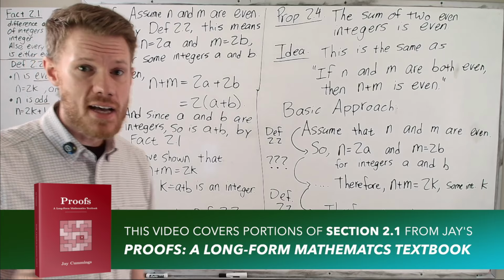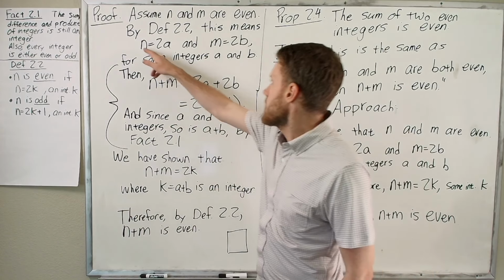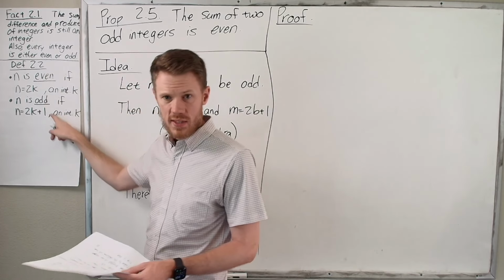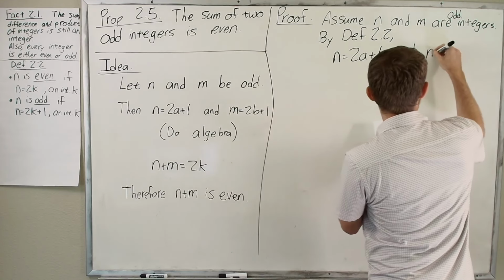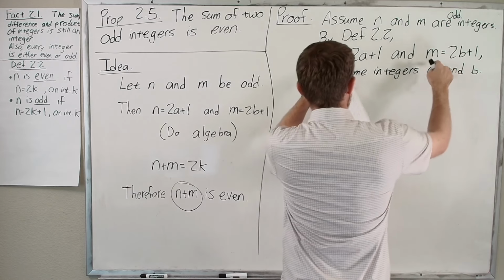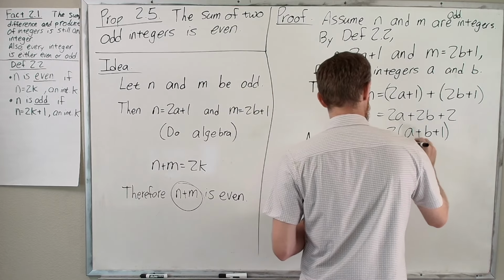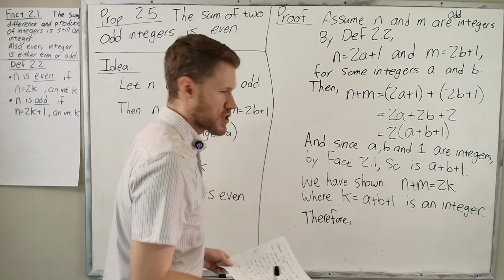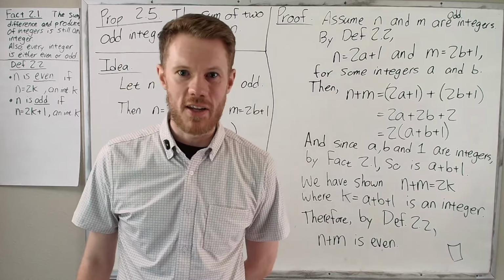Proving The Basics: Odd + Odd = Even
This video discusses portions of Section 2.1 of my book Proofs: A Long-Form Mathematics Textbook. The topic is the pigeonhole principle.